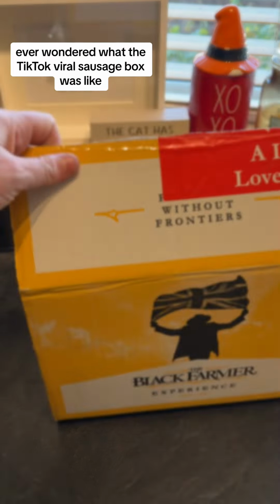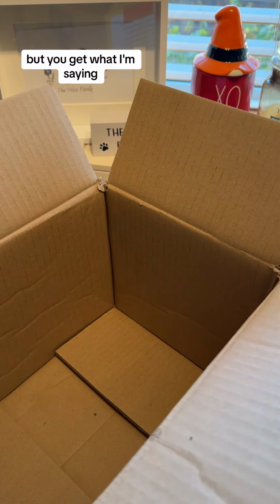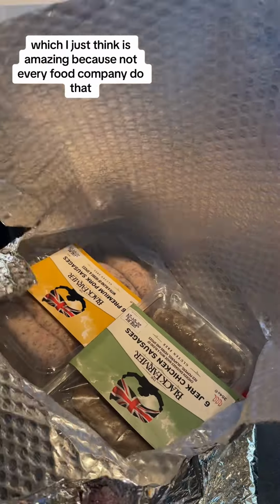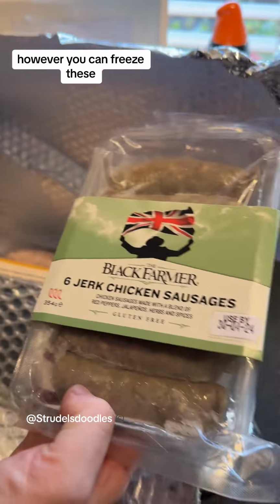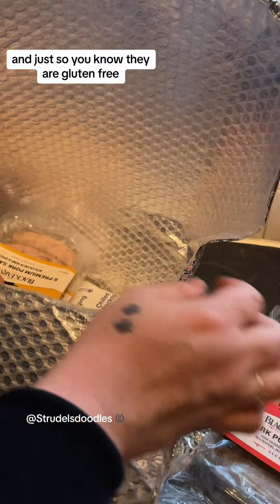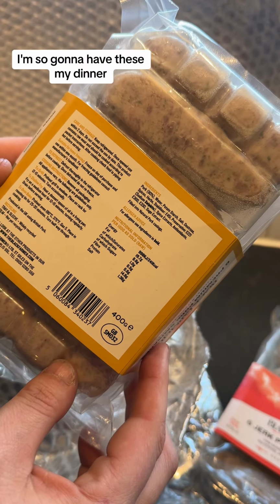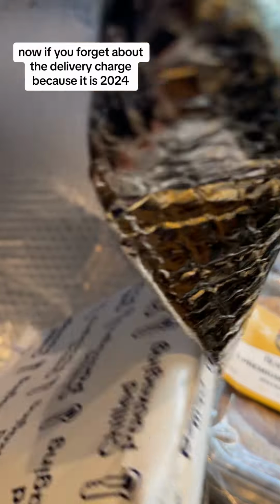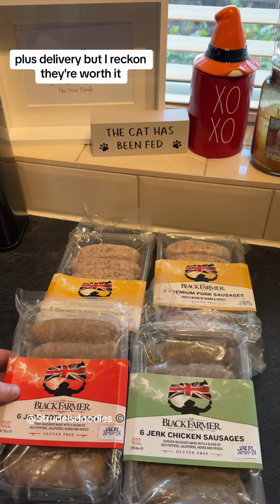Unboxing the Viral Sausage Box: Customer Review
Join us as we delve into the world of viral sensations with the Tick Tock Viral Sausage Box, courtesy of The Black Farmer. In this detailed unboxing, we explore the contents of the box, from jerk chicken to premium pork sausages, all with tantalising flavours and gluten-free options. Discover the packaging, pricing, and initial impressions as we embark on a culinary adventure. Dive into this TikTok sensation and find out if it's worth the hype!